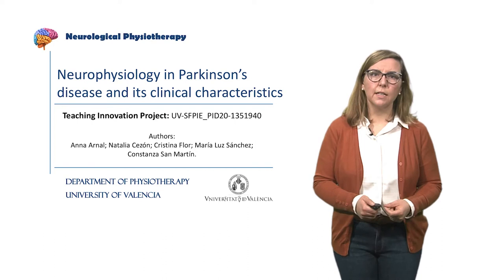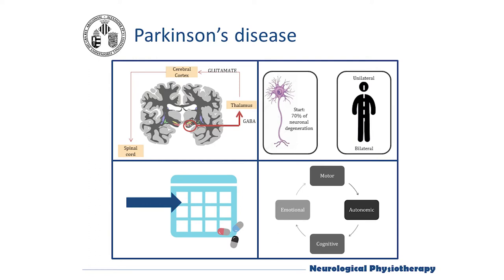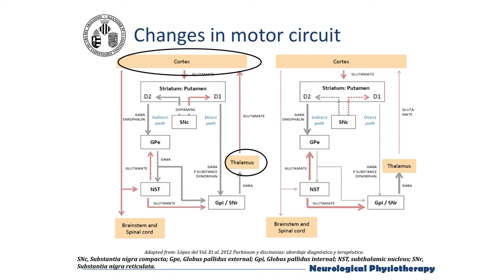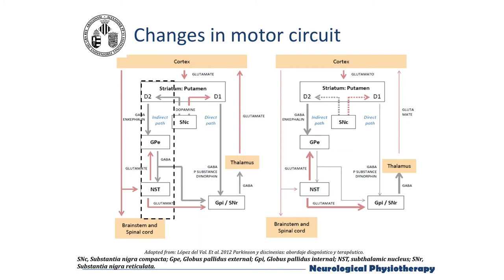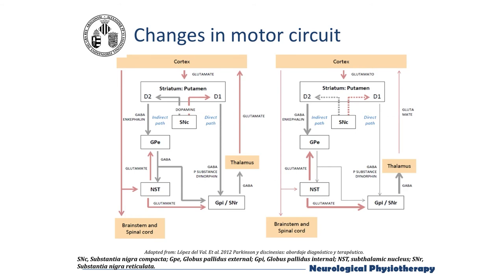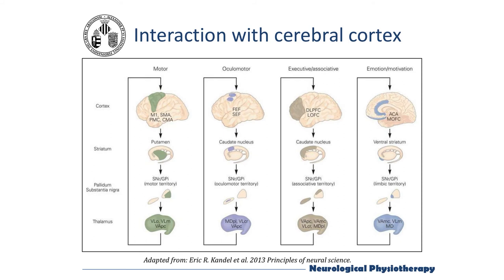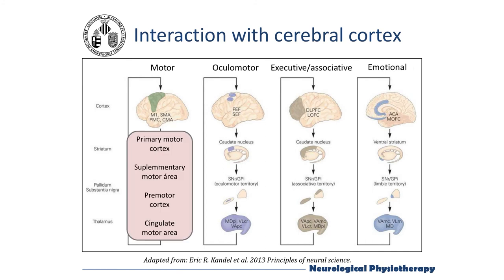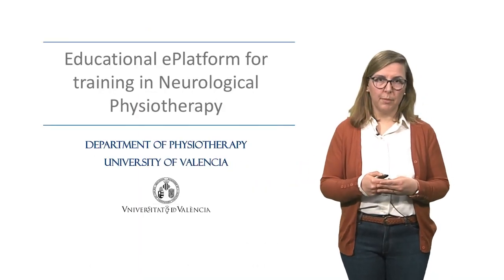Neurophysiological Foundations of Parkinson's disease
Description: The pathological neurophysiology of Parkinson's disease that causes the clinical alterations observed is discussed. Digital resource generated for the platform